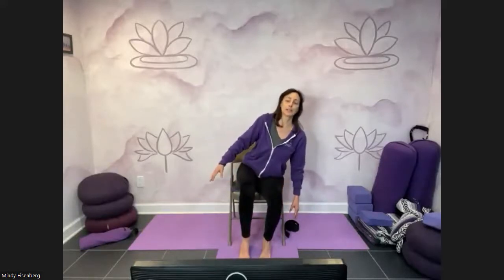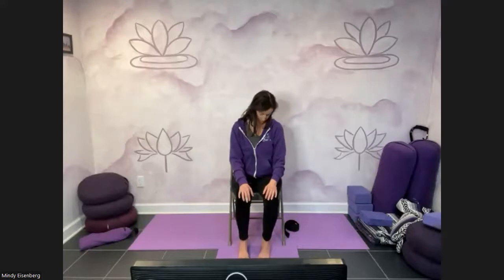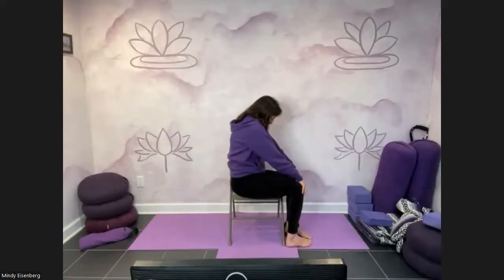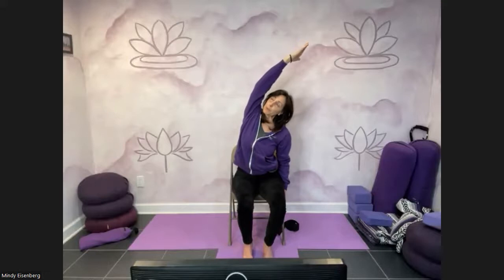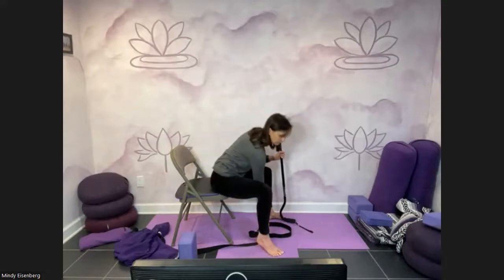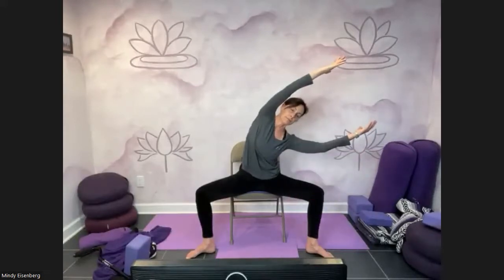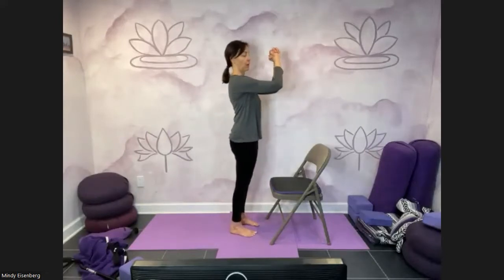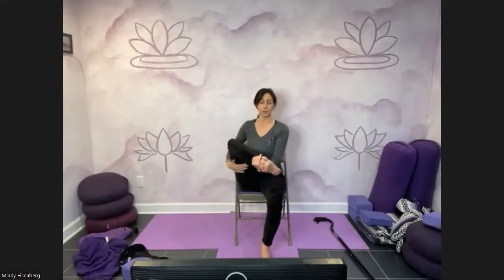Michigan Parkinson Foundation - Yoga adapted for Parkinson's with Mindy Eisenberg - April 13, 2022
Michigan Parkinson Foundation - Adapted Yoga for Parkinson’s with Mindy Eisenberg, MHSA, C-IAYT, ERYT-500
Director of Yoga Moves MS

Michigan Parkinson Foundation strongly recommends that you consult with your physician before beginning any exercise program.
Michigan Parkinson Foundation is not a licensed medical care provider and represents that it has no expertise in diagnosing, examining, or treating medical conditions of any kind, or in determining the effect of any specific exercise on a medical condition.